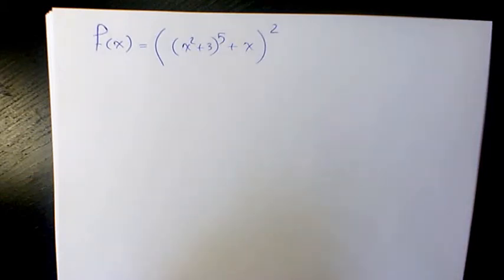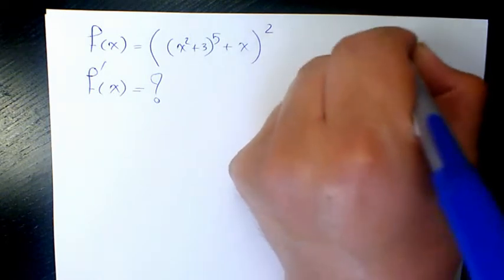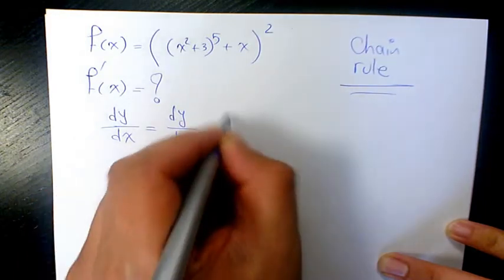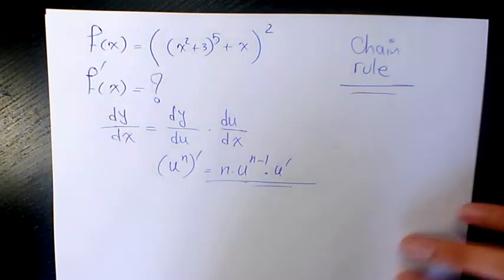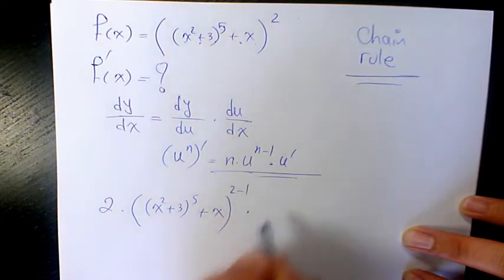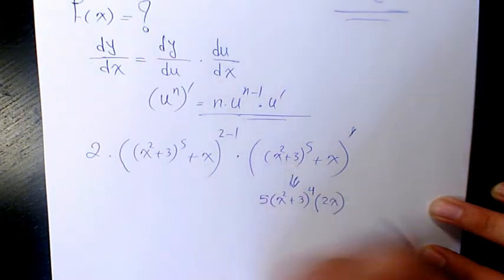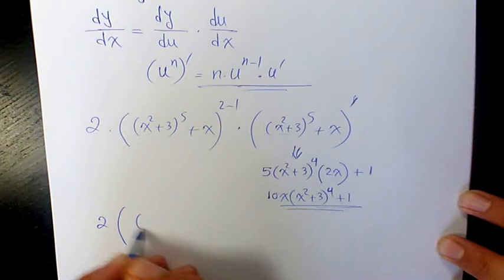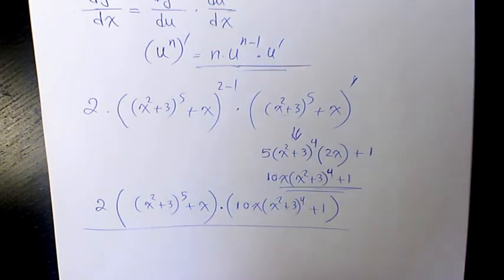Chain Rule Differentiation and Polynomial Derivatives